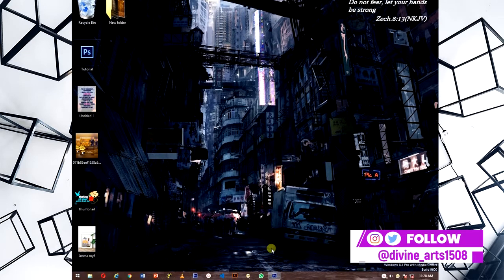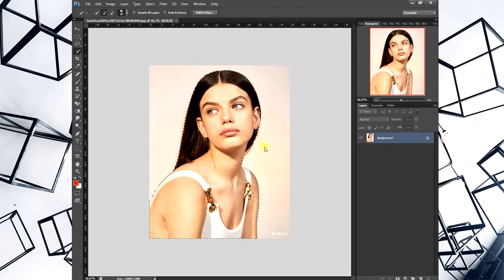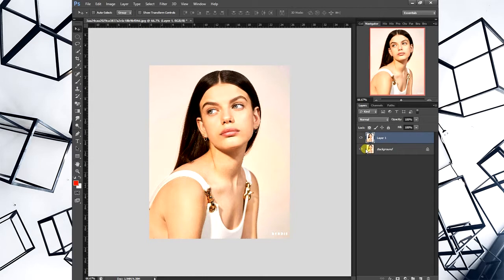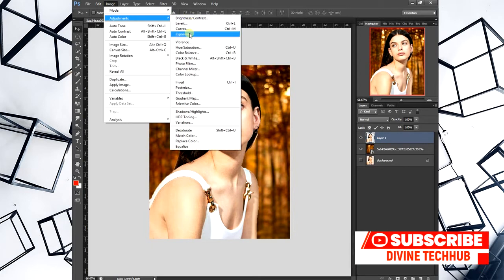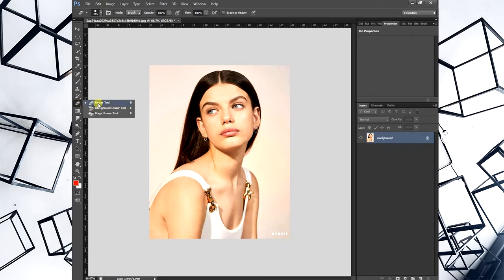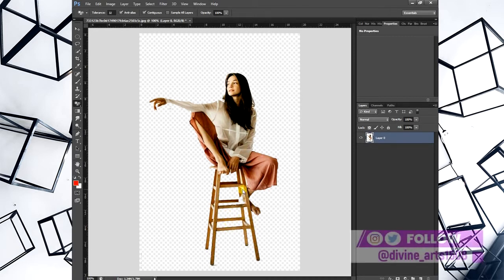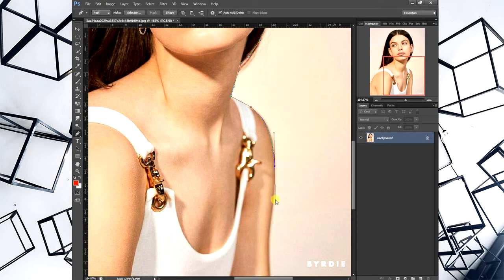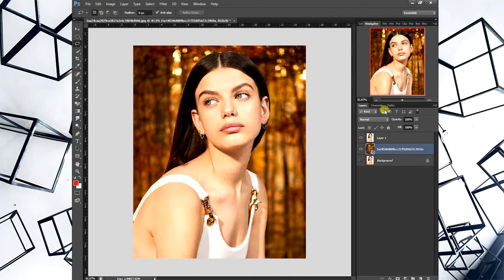PHOTOSHOP TUTORIALS || CHANGING BACKGROUND OF PICTURES